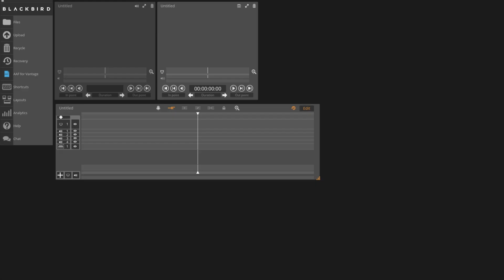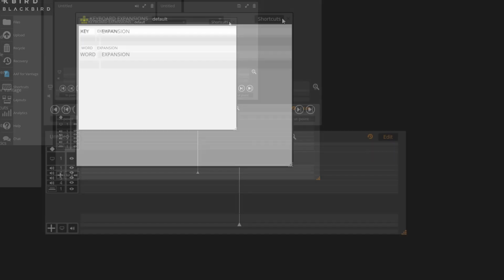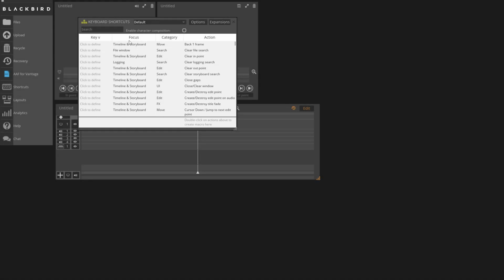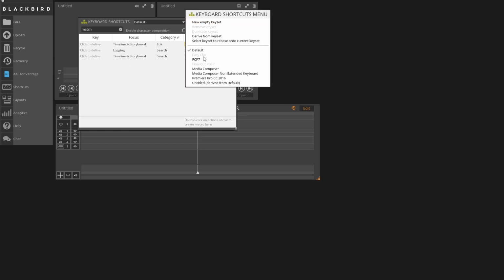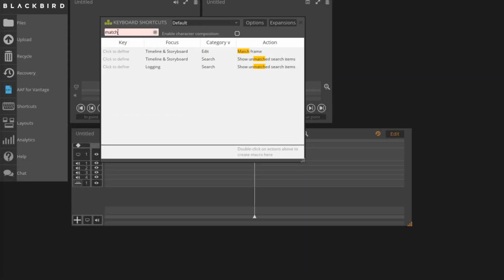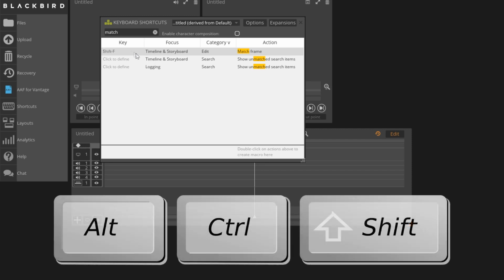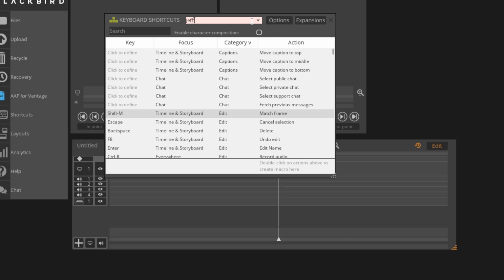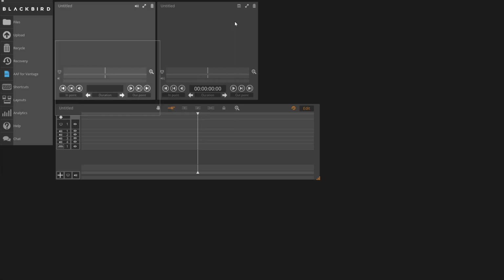Blackbird Keyboard Shortcuts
This video shows you how to assign actions to your keyboard as well as apply other familiar NLE keyboards to Blackbird